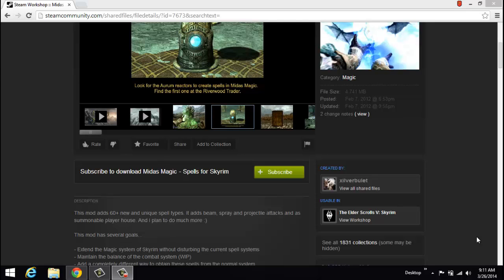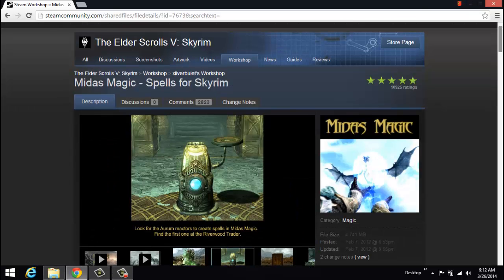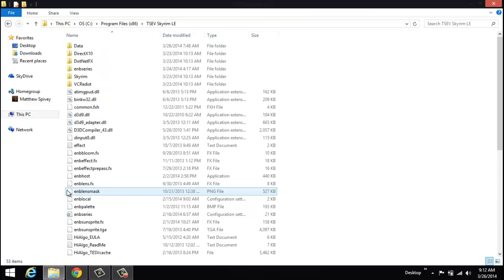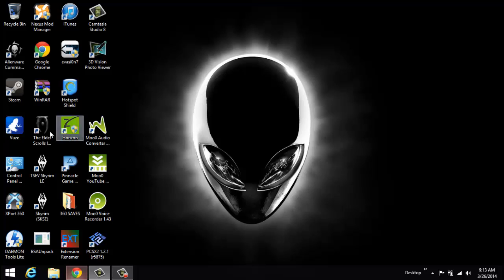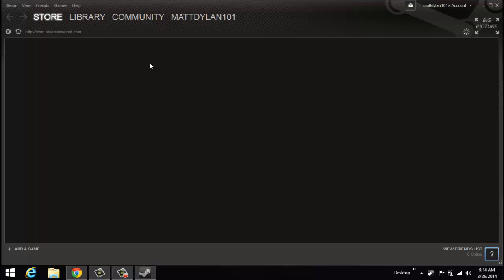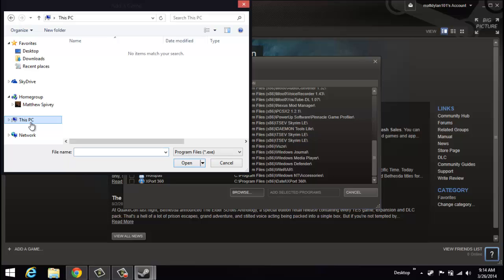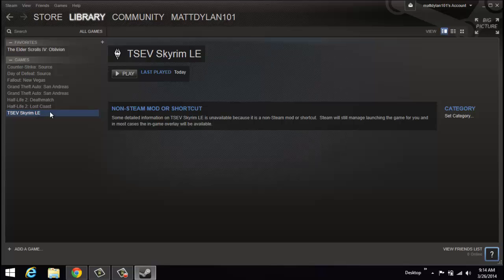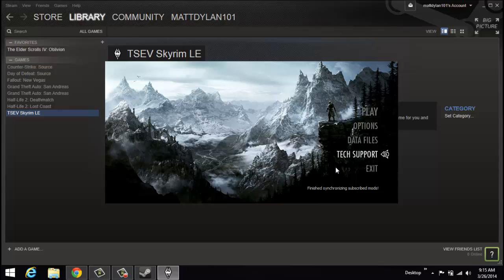How to add mods from the Steam Workshop on a Non-Steam Game(Skyrim)NO CRASH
This guide shows you how to add mods from the Steam Workshop into a non-steam version of Skyrim. The text file is steam_appid.txt containing (72850) without parentheses.